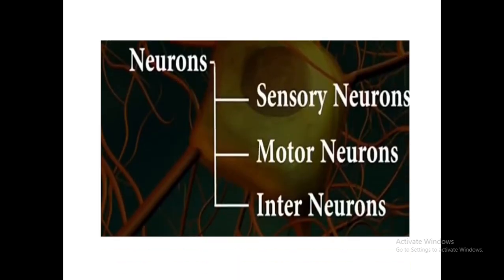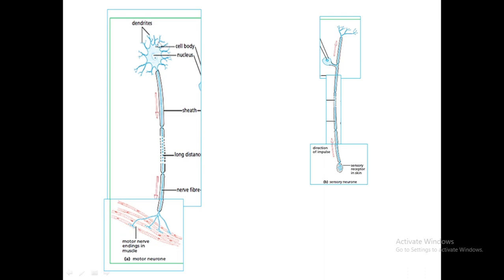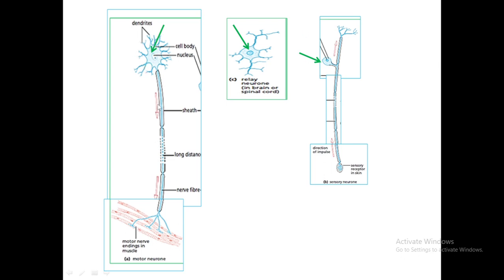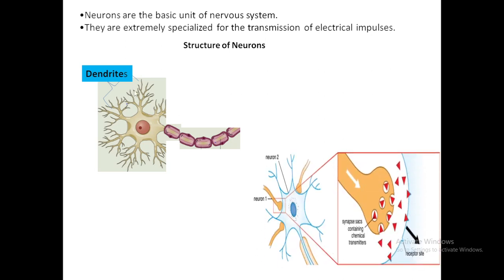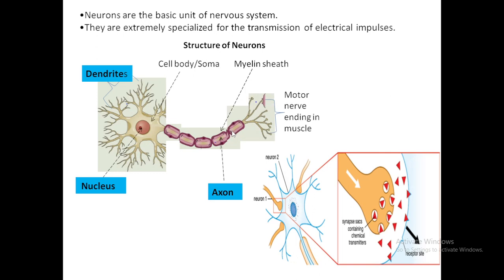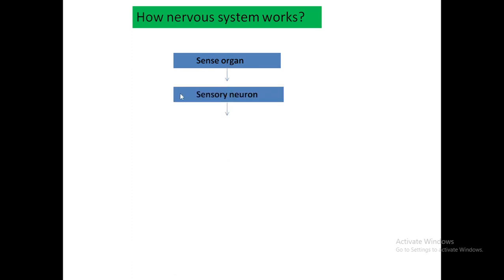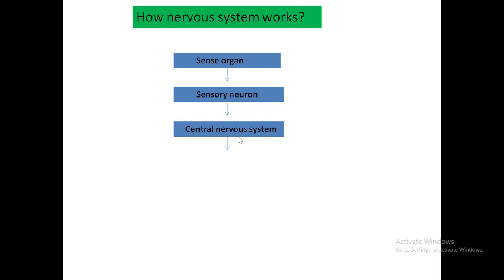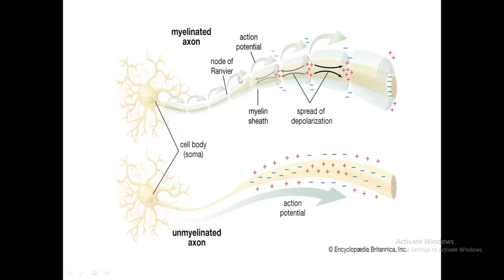Types of neurons